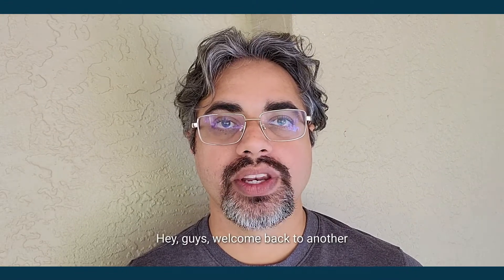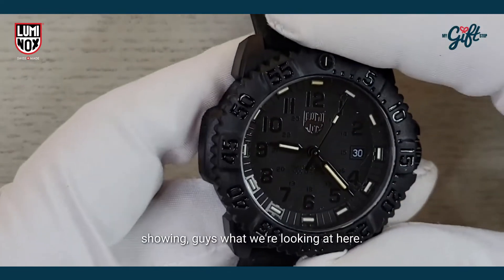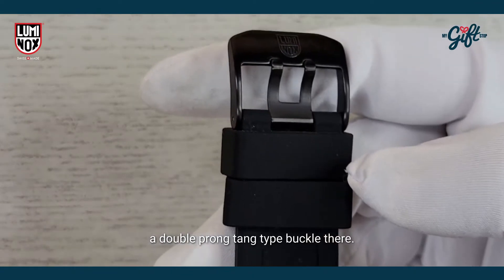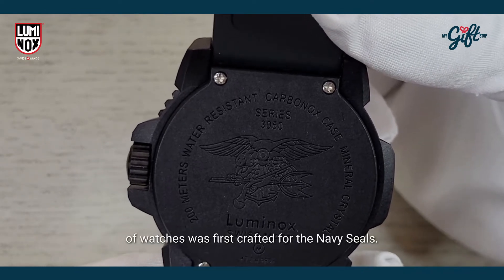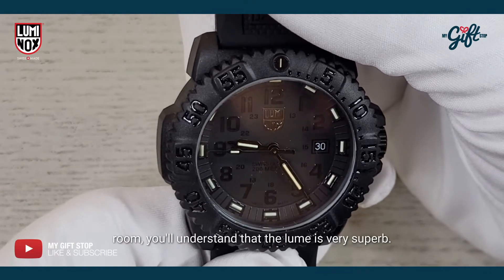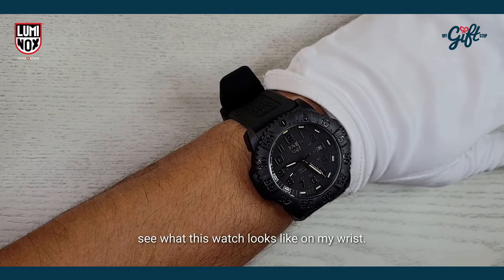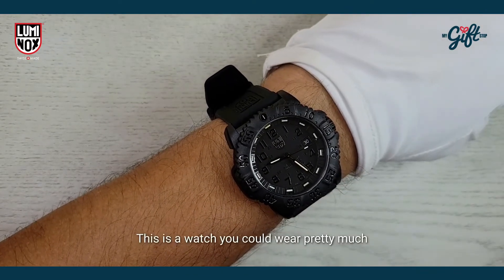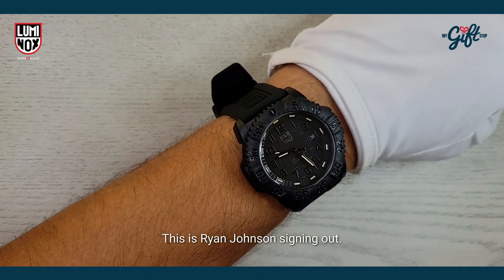Luminox 3051.BO Blackout EVO Navy Seal Dive Watch Review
In this episode of Watch You Talkin' Bout, Ryan Johnson talks about one our best sellers - the Luminox 3051.BO